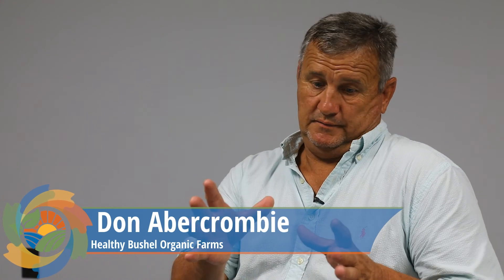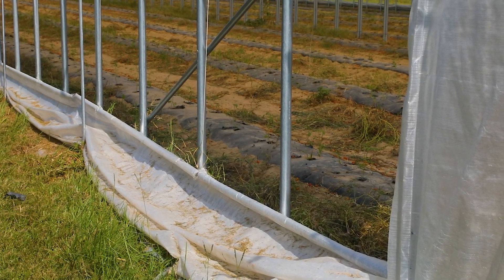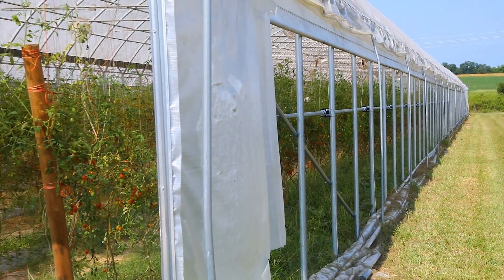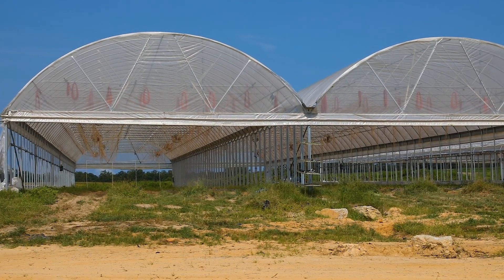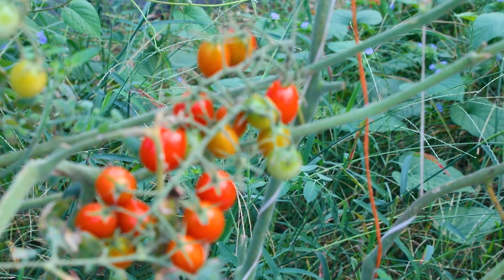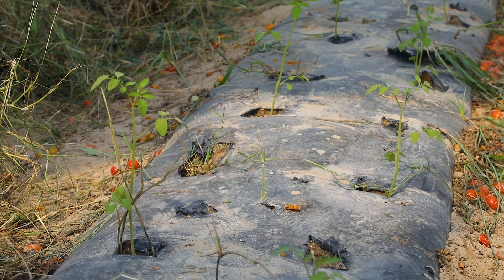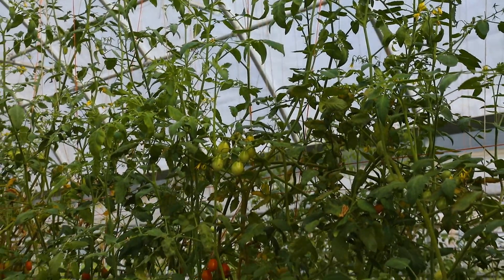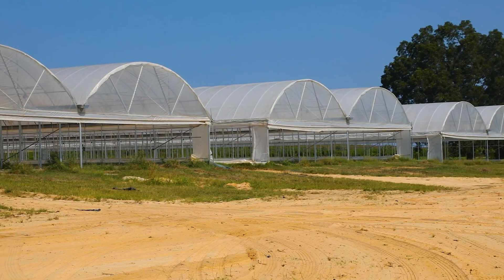Healthy Bushel Farms’ Alabama Greenhouses Redefining Domestic Organic Growing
Video Guru Jenni Kight's journeys through her home state of Alabama this week take her to one of the most innovative organic greenhouse growing operations in the nation, Don and Traci Abercrombie's Healthy Bushel Farms, near Louisville, AL.